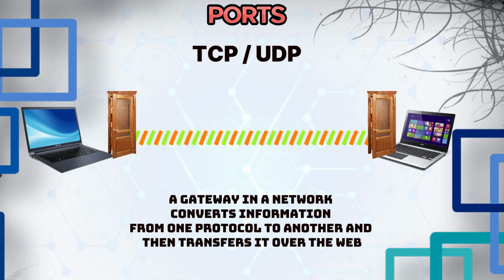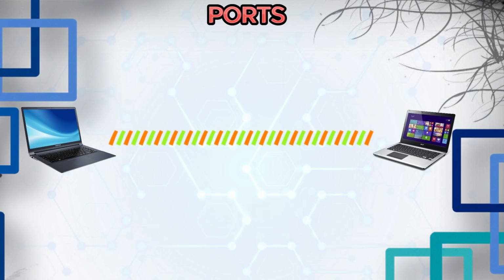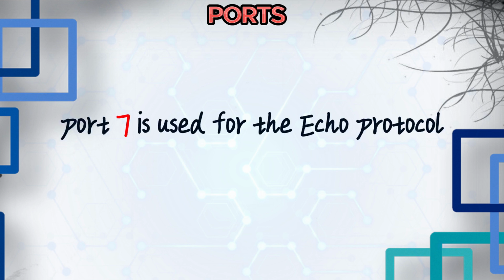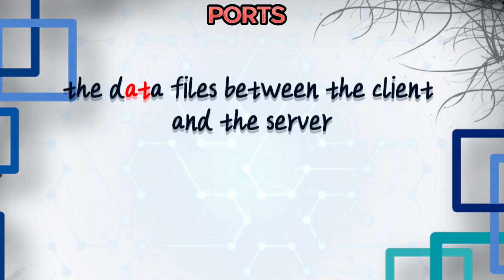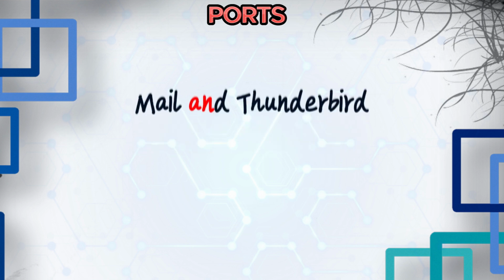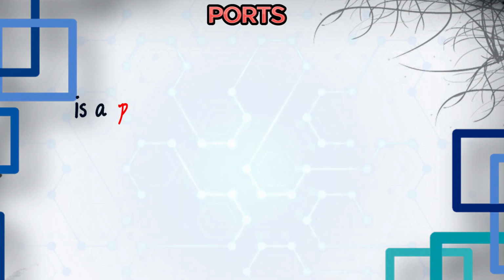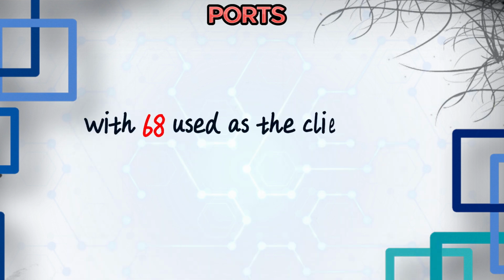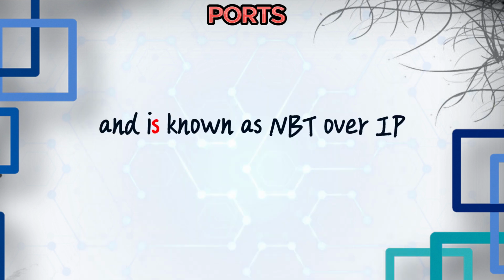PORTS | lecture 10